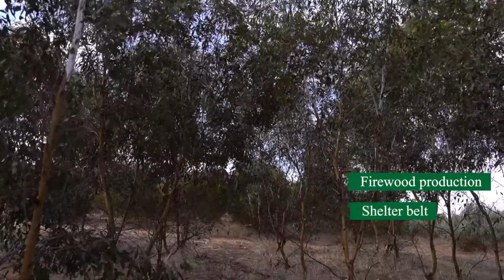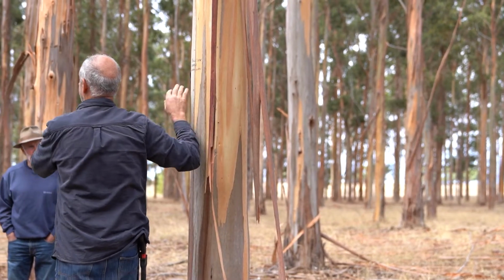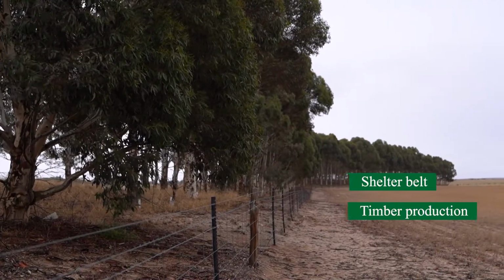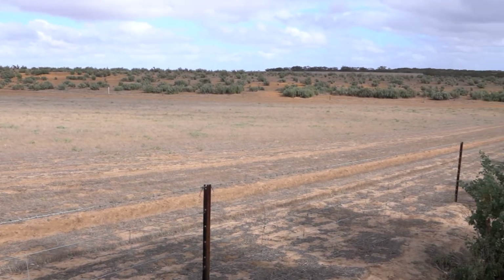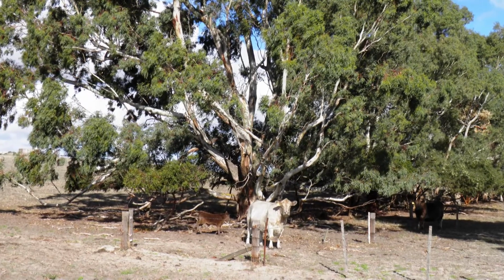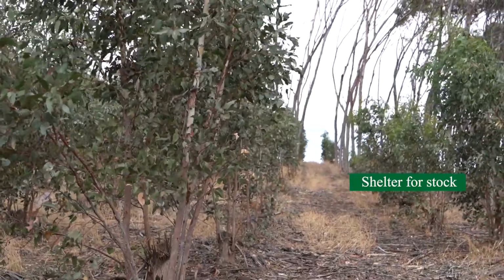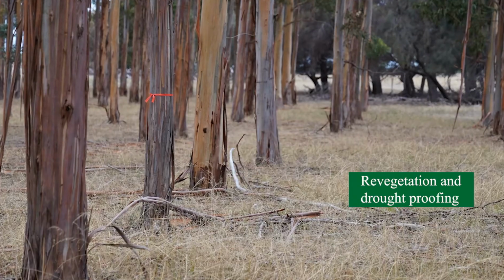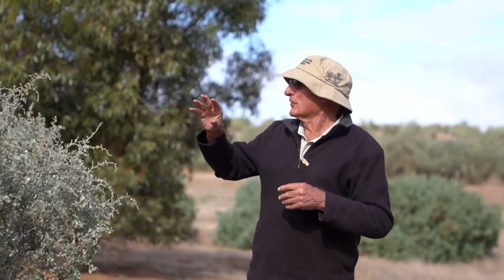Farm Forestry at the Flick of a Switch - Benefits of Farm Forestry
Produced by Farm Forestry Landcare Network. Supported by the Murraylands & Riverland Landscape Board through funding from the Australian Government's National Landcare Program and landscape levies.

This short video gives an outline of farm forestry's benefits, interviews with farm forestry experts such as Rohan Reid, and footage of timber milling.

It brings together the skills and experience of dryland farmers, master foresters, professionals in tree selection, management and timber milling.